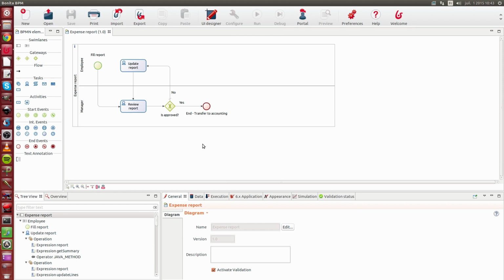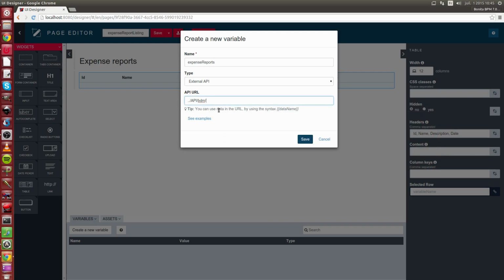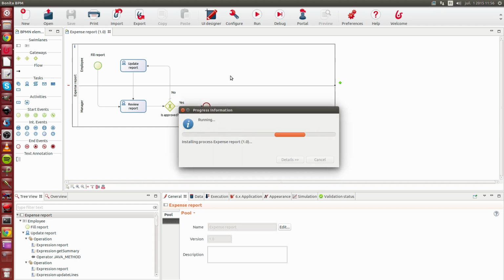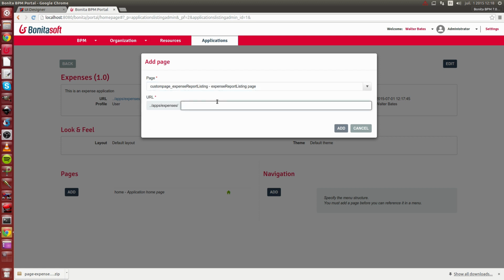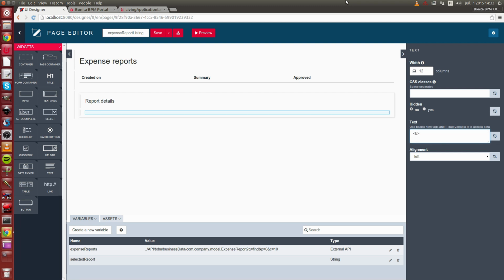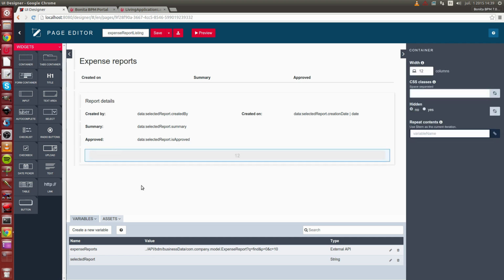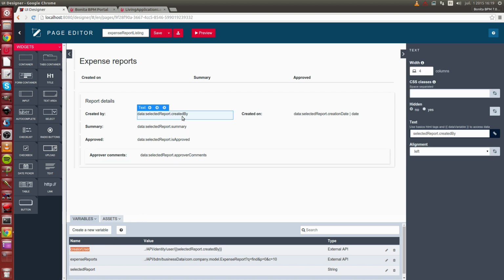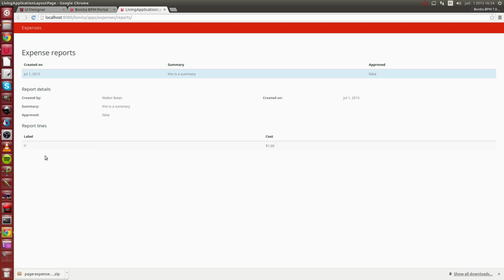Bonita BPM 7 - Custom Pages & Applications - deprecated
This webinar shows the basics of how to create custom pages in the Bonit UI Designer. To get the latest version of this video choose this playlist